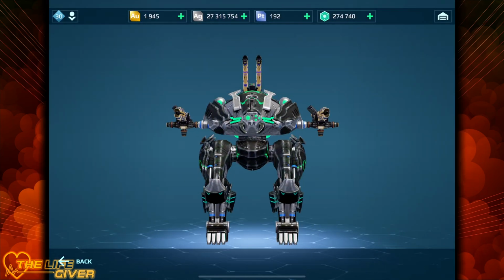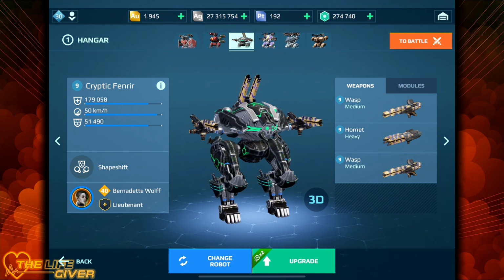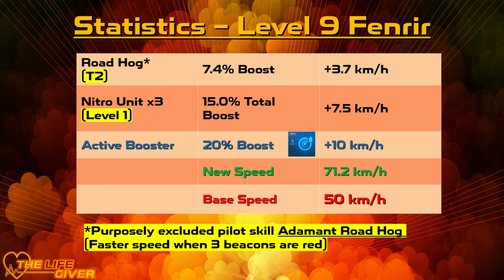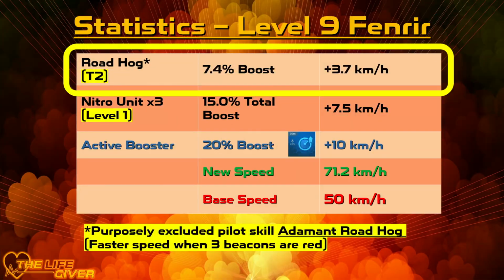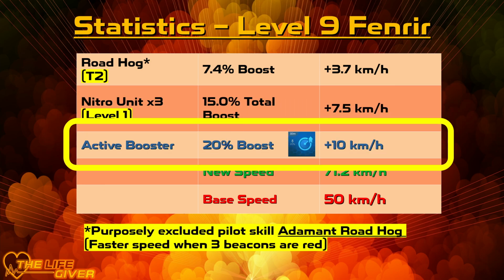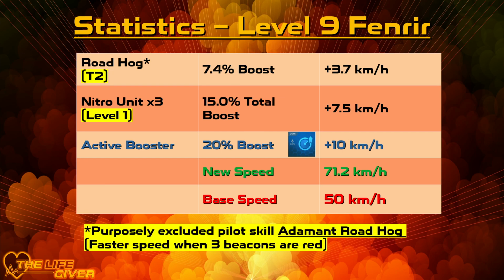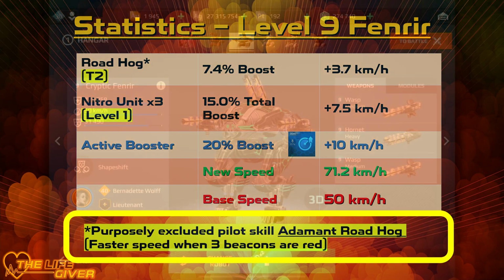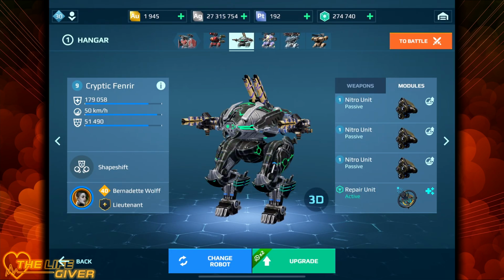War Robots - Faster Fenrir Tips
Hey all! A quick video discussing the key tips on how to increase the speed of your Fenrir. If you carefully select pilot skills, nitro unit AND use the speed boosters before you start, I guarantee your Fenrir will go faster. Okay so lets be real here - I'm not MK2 or MK3, just a regular player trying to make my low level Fenrir go faster.

The secret recipe even if you don't have a pilot skill or nitro unit, is to use the speed booster before you start again - insta 20% speed boost. But! if you have a pilot AND nitro units, whack them in your tanky Fenrir to make it go faster. This will help your tank chase down faster enemies to feast on!

00:00 | Intro
00:35 | Opening discussion
01:13 | My Fenrir
01:25 | Speed calculation breakdown
01:38 | Upgrading Fenrir for speed
01:51 | Pilot skill - Road Hog
02:22 | Nitro Unit
03:02 | 20% Speed booster
03:36 | Pilot skill - Adamant Road Hog
04:49 | Speed test side by side
05:25 | Outro